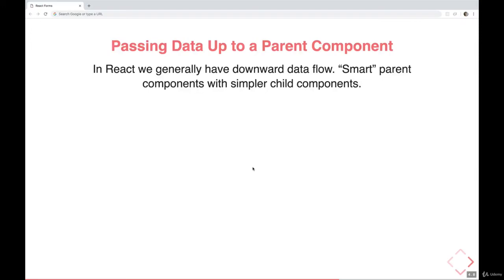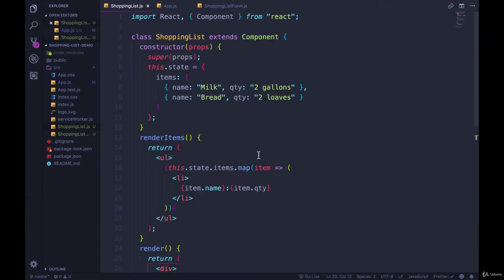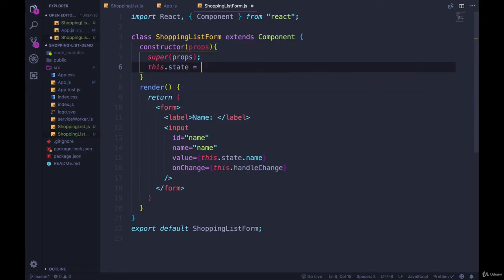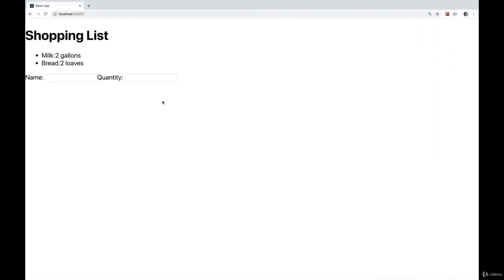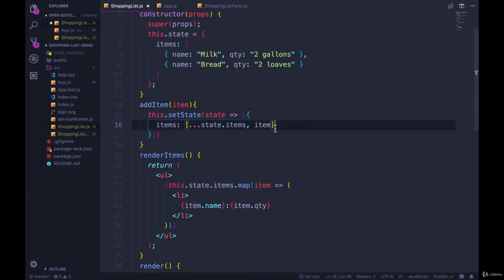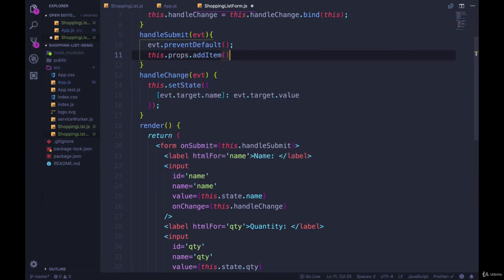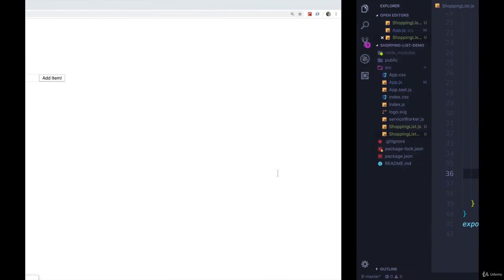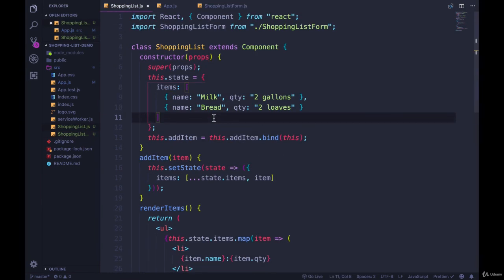Design Pattern Passing Data Upwards